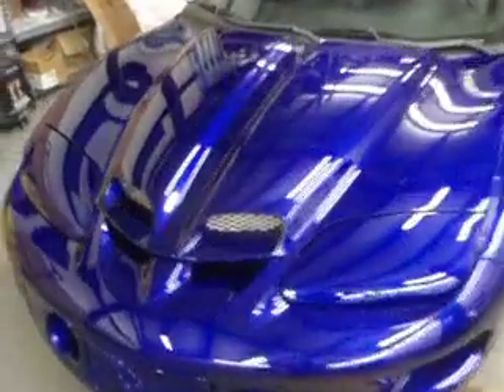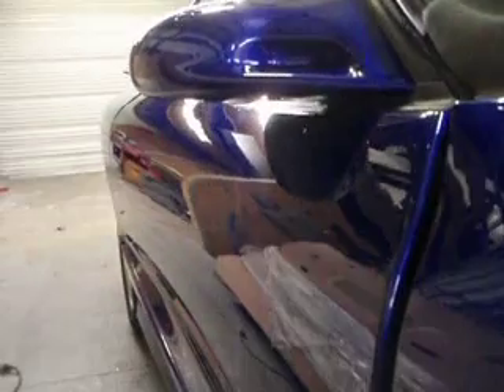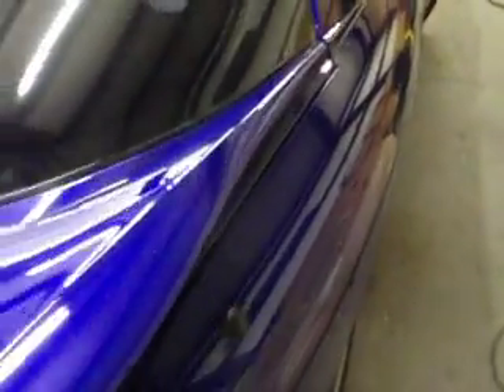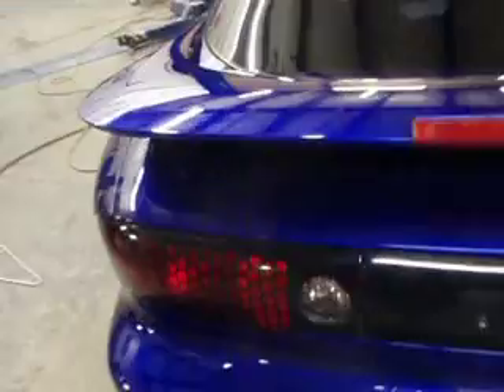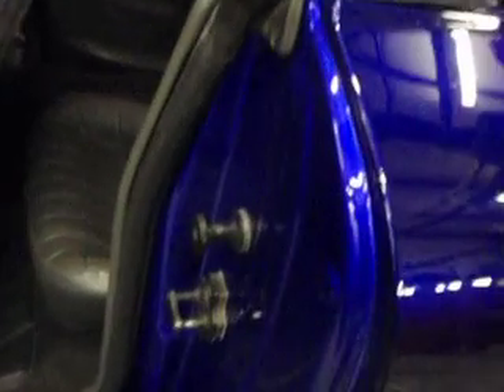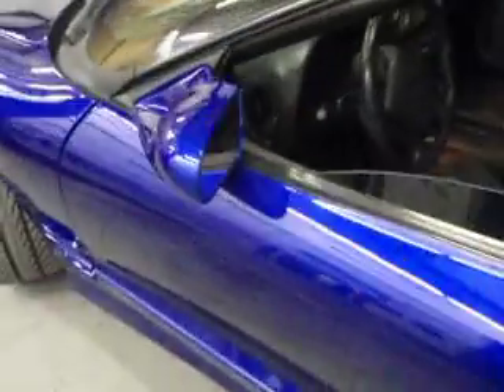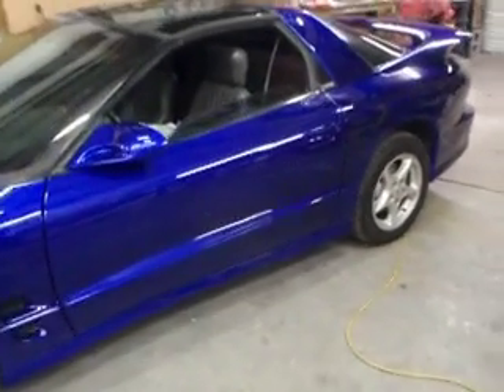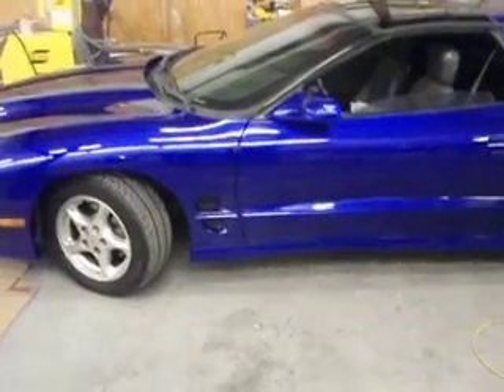Big Mikes 99 Trans-AM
Burple Candy, 5 clear coats and a ton of TLC!